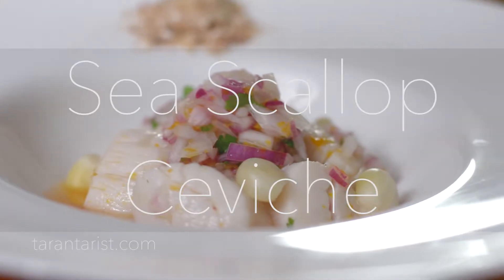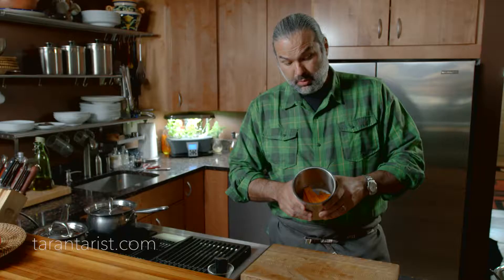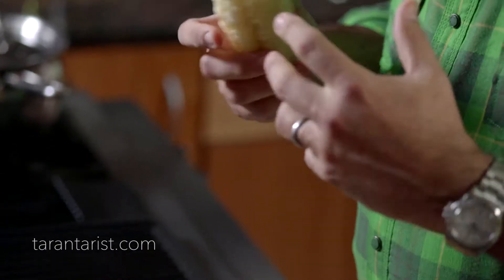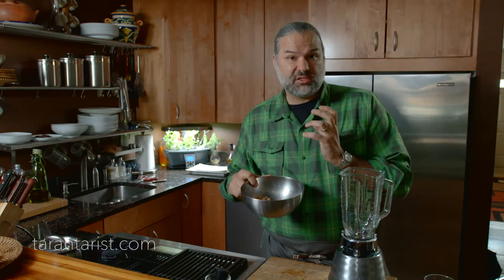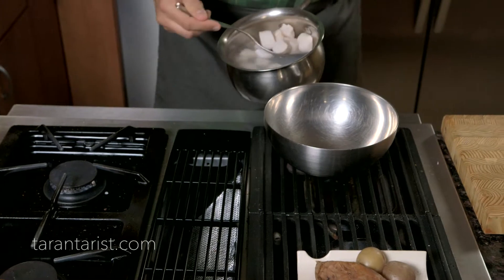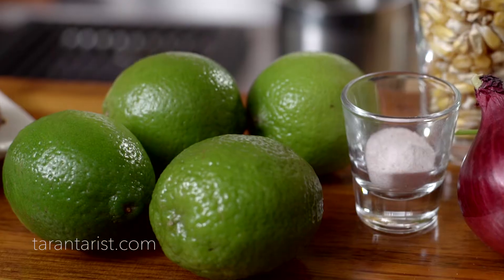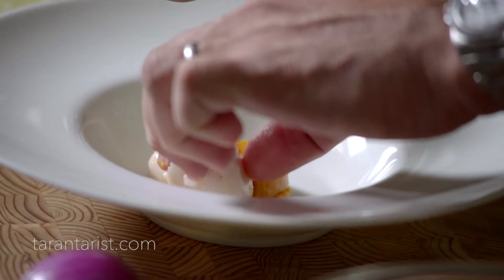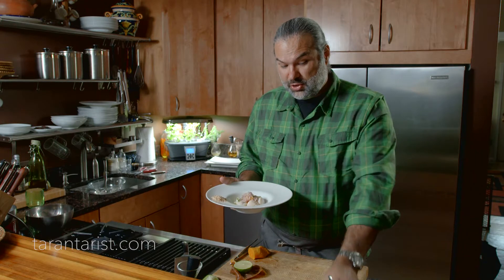Chef Jose Duarte - Sea Scollop Ceviche